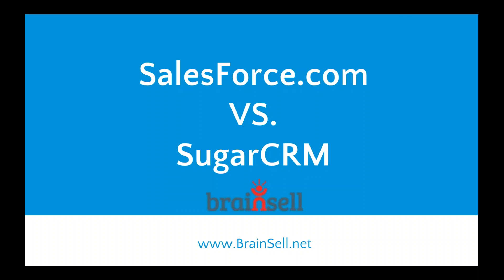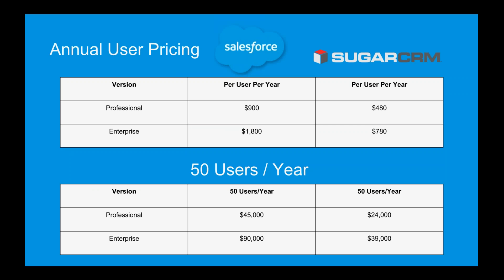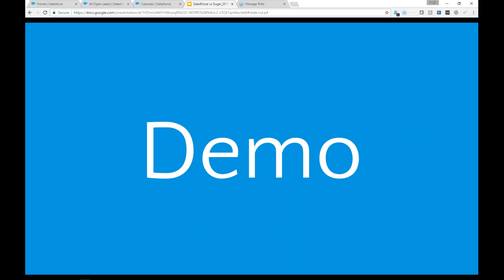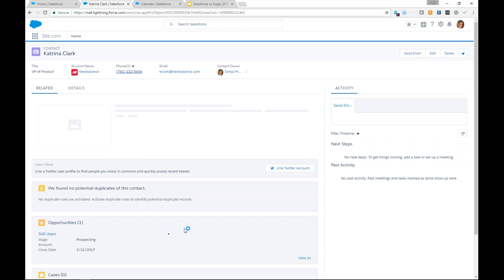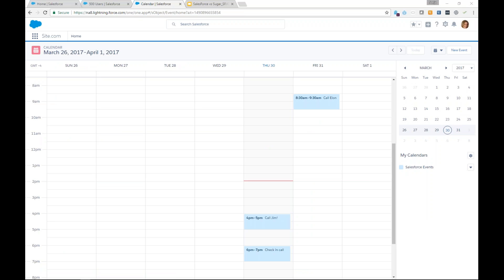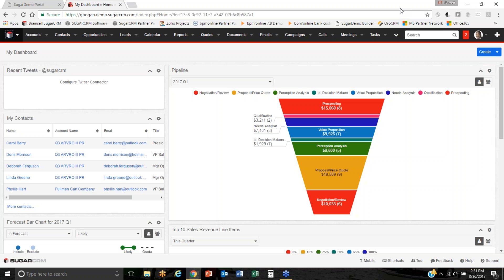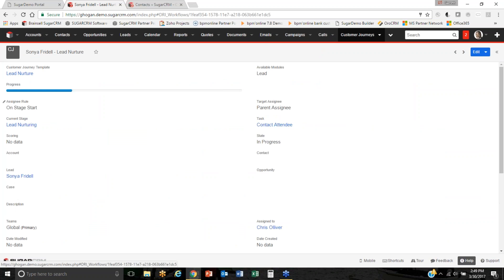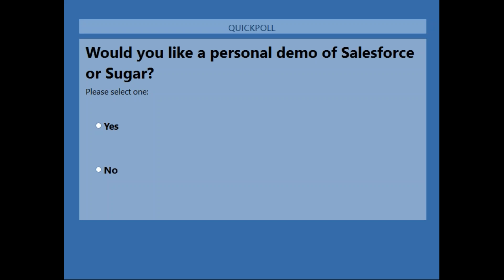SalesForce com VS SugarCRM : Which one is best for your sales team?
BrainSell reviews two leading CRM platforms: Salesforce.com and SugarCRM. Both CRM systems are shown and discussed!